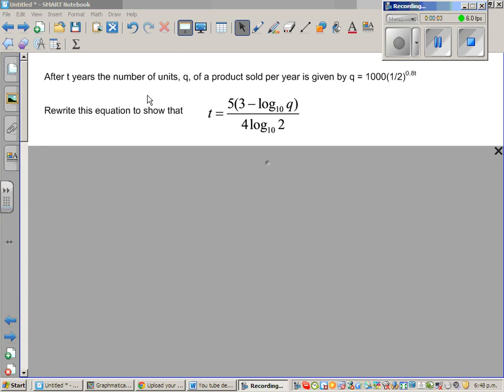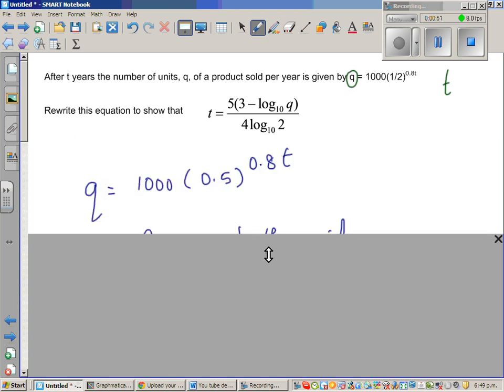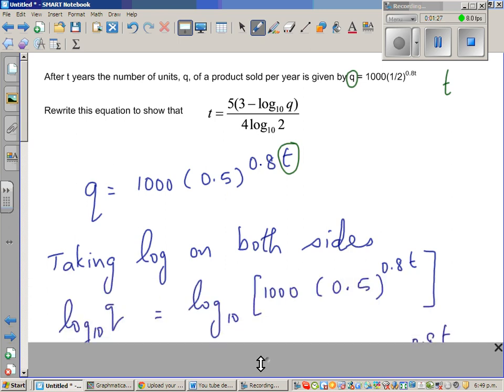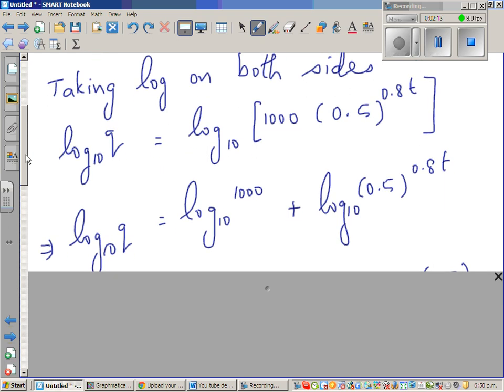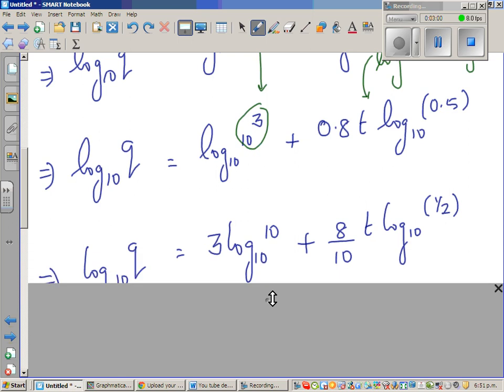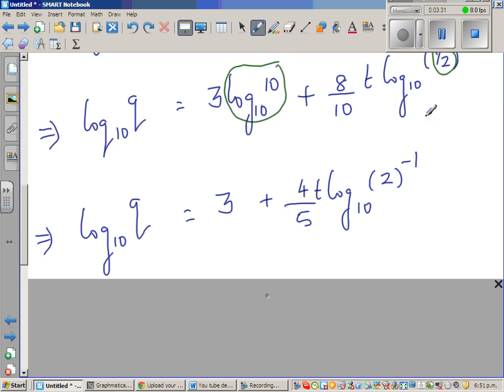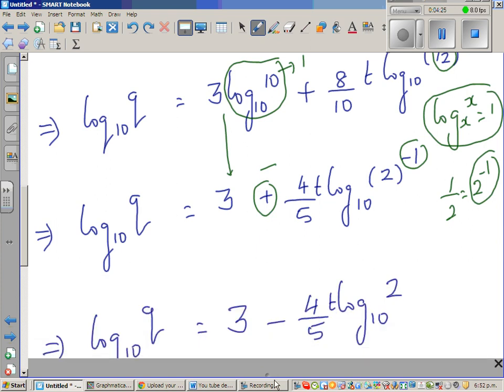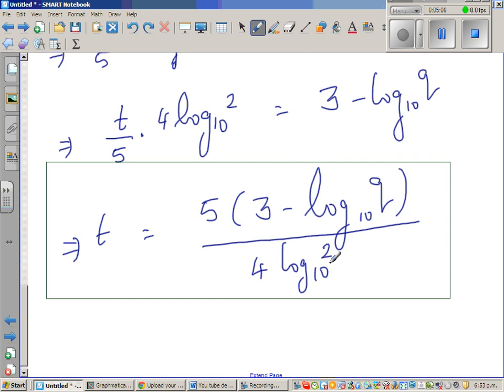Making t the subject if q = 1000(0.5)^0 8t - NCEA Level 2 - 2011 exam - Algebra